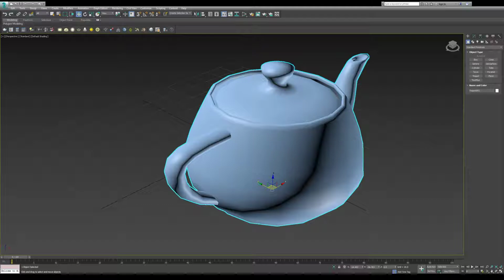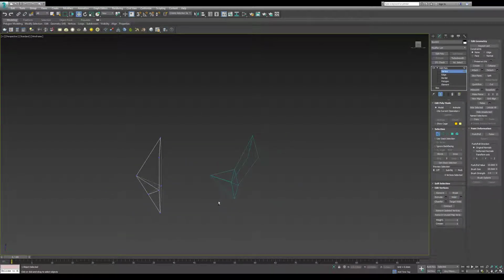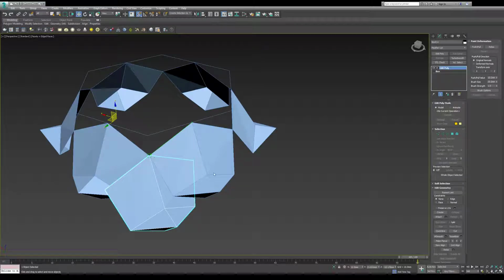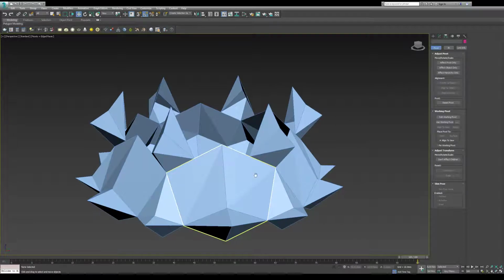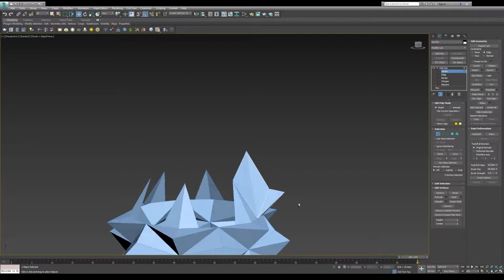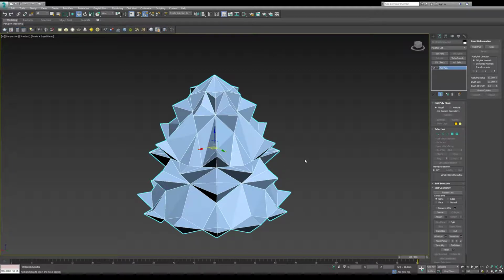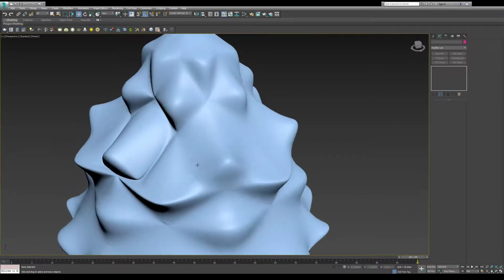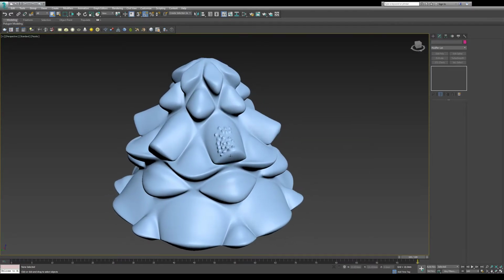Ep. 02 - Creating a 3D Forest - New Approach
We scrap the old design of the tree from last episode and build a simpler, yet more efficient tree top.